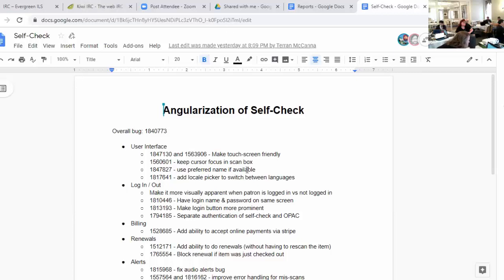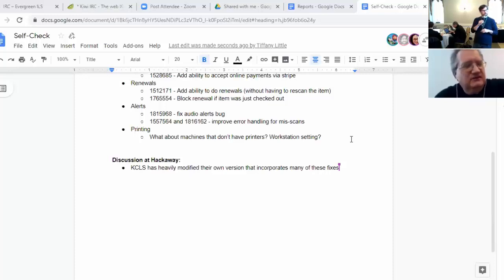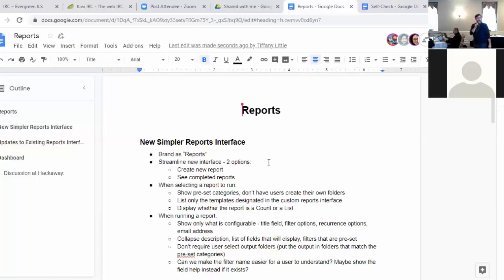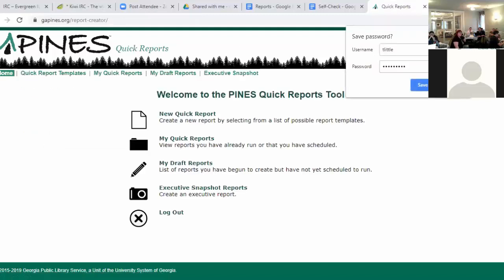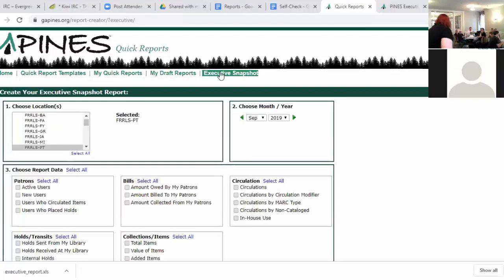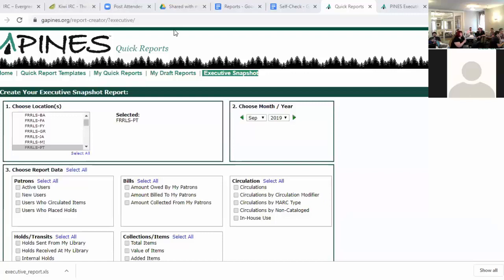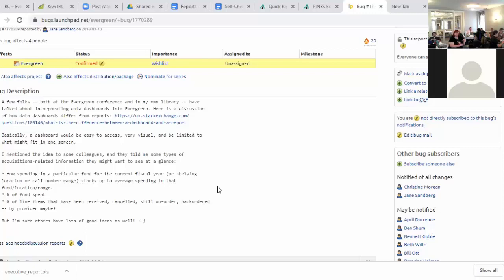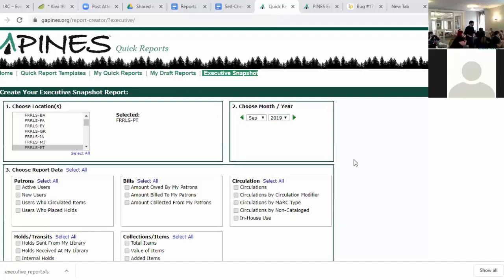2019 Hack-A-Way - Self Check and Reports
Chris Sharp and Terran McCanna (GPLS/PINES) present bug wishlists and plan outlines for updating and revamping the Evergreen self-checks and adding an integrated simple reporter with an executive dashboard.